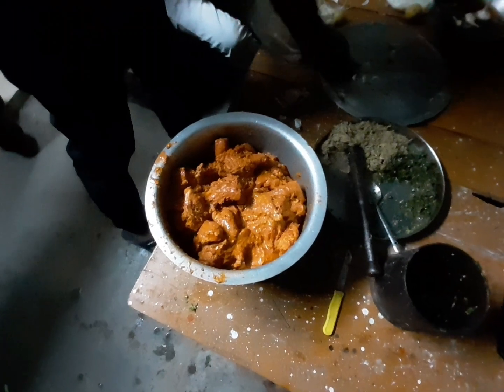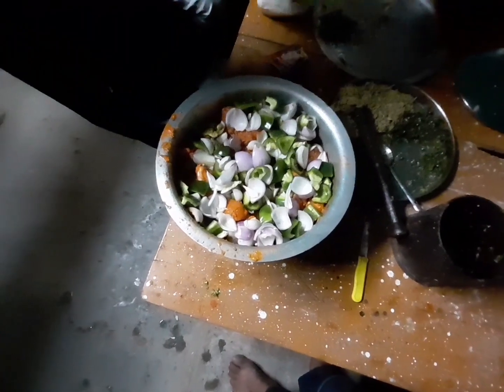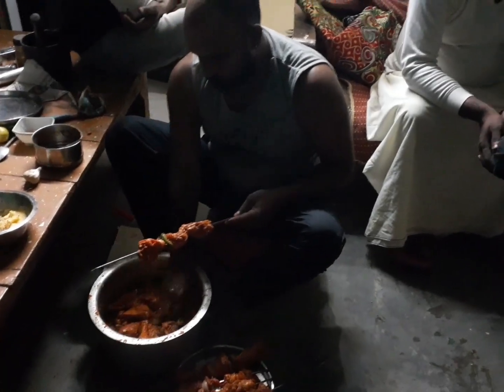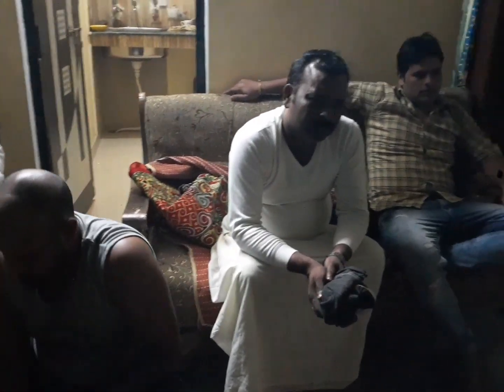Roasted Chicken|| how to make it at home || food and travel by saurabh kumar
Marinate your chicken for 2 hour
Ingredients: Curd, red chili powder, coriander powder, salt, Garam  mashala, ginger garlic paste,
butter, lemon